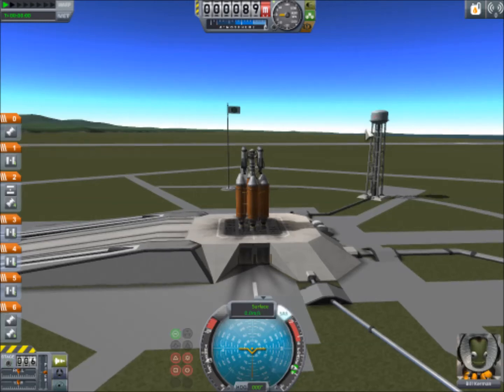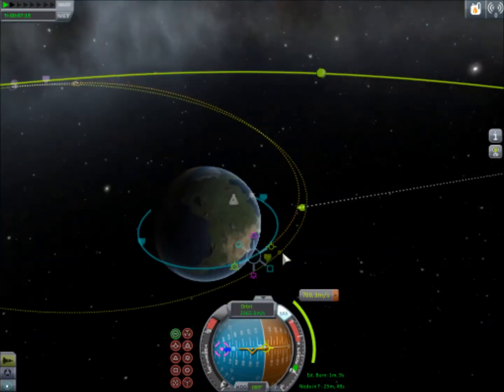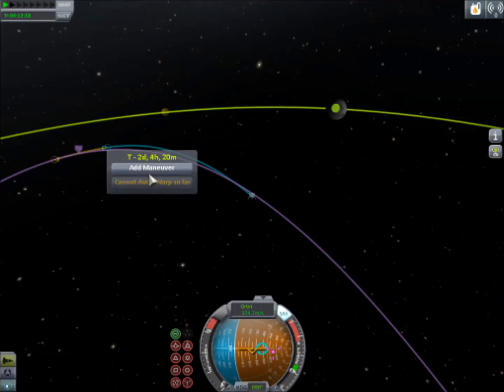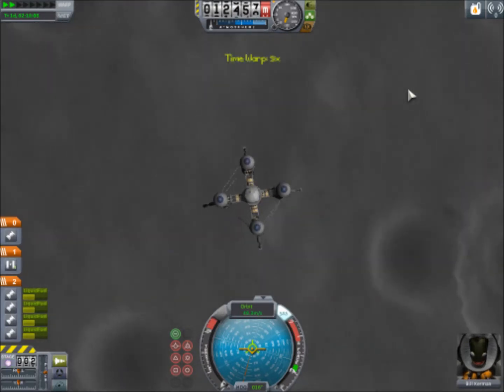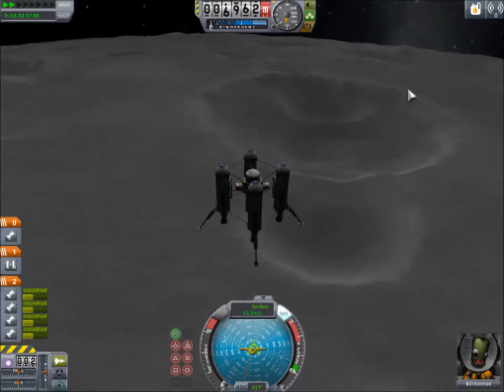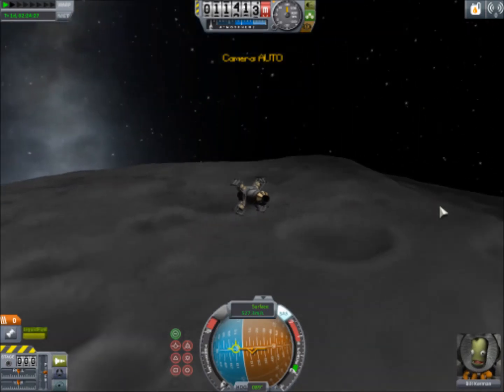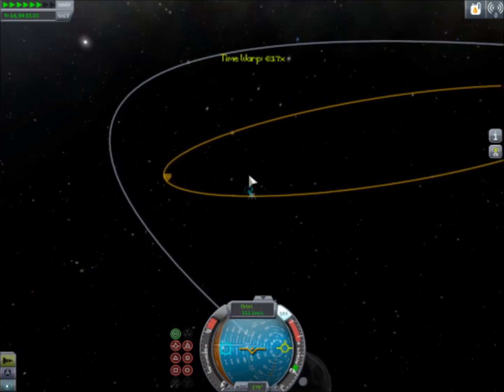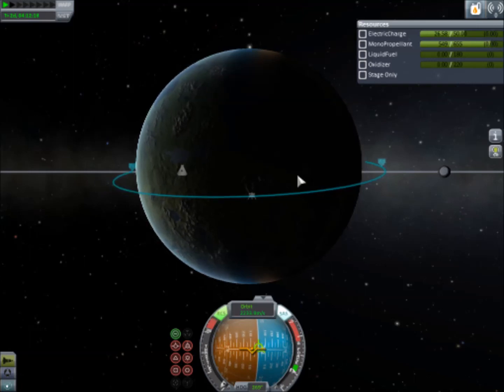Kerbal Space Program Tutorial Orbiting and Landing on the Mun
In this episode we take the craft that we built last time and we head out to the moon. We learn how to control our orbits and when to burn to reach the moon. Then its time to learn how to actually land the craft and then return from the moon.

We stop in low kerbin orbit in order to set up the rescue mission we are performing next episode.